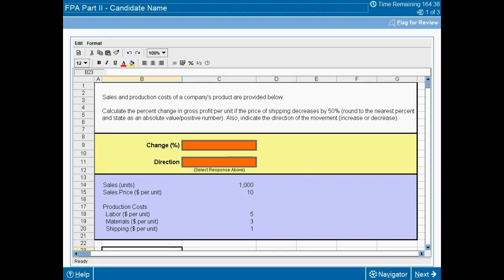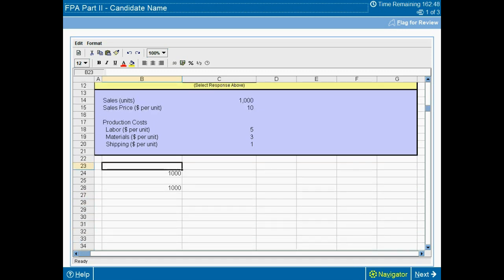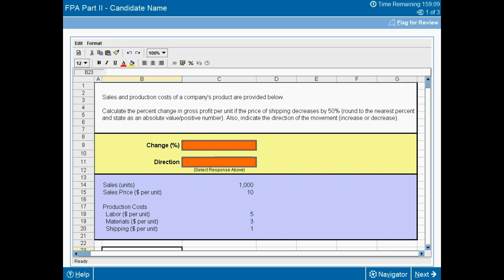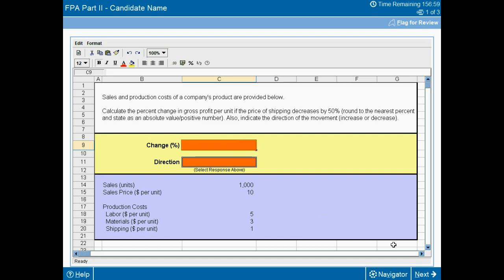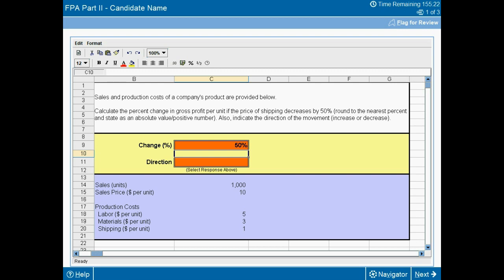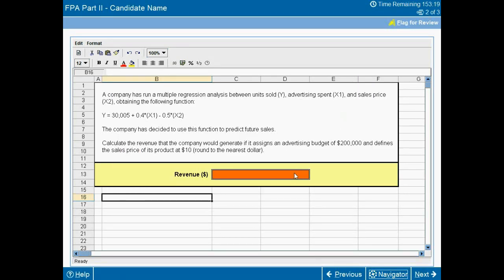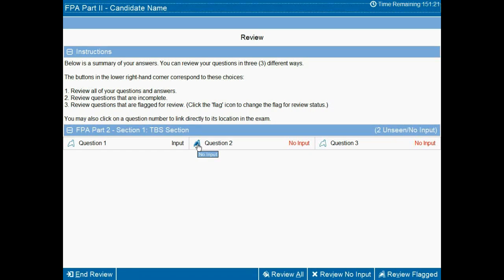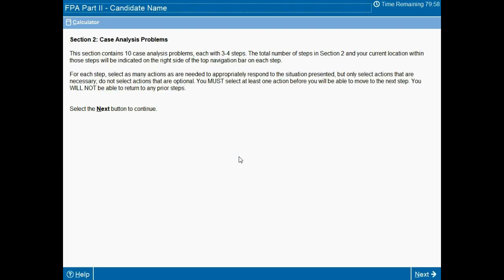AFP Tutorial 3 20190614